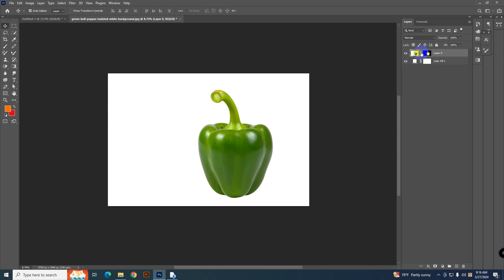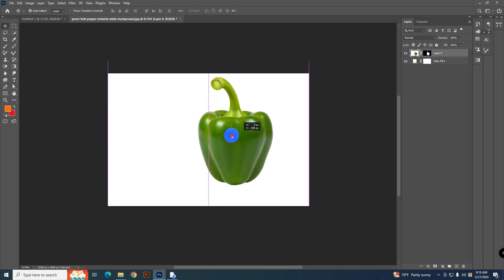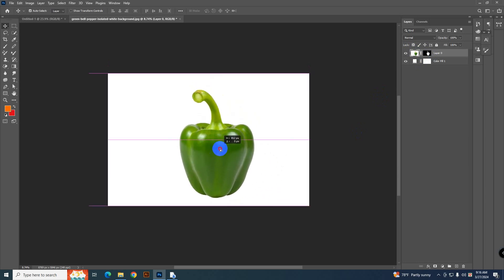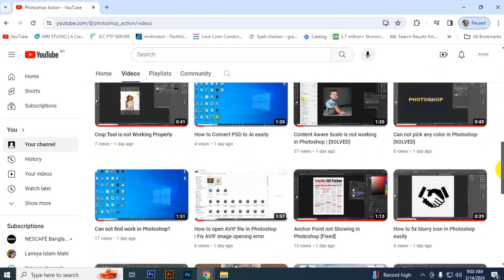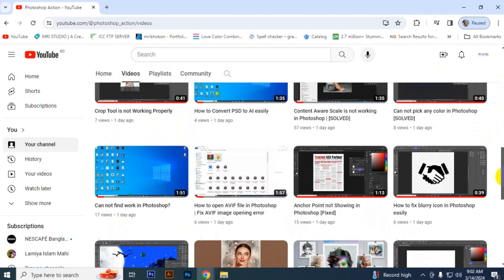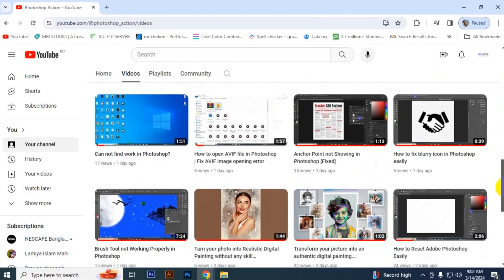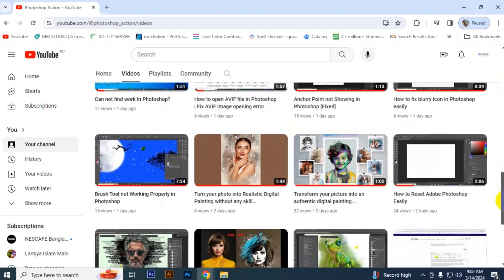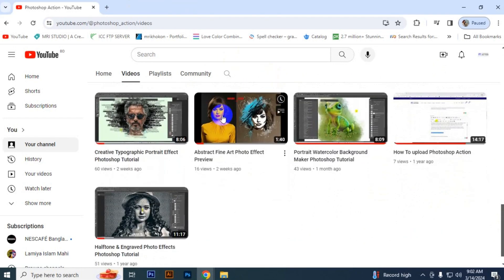Layers is Moving Without Mask in Photoshop